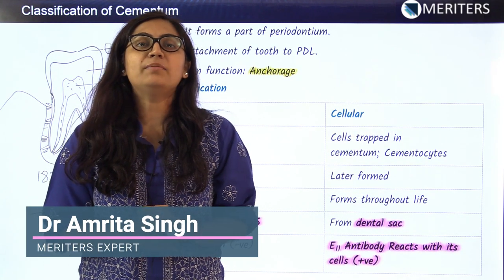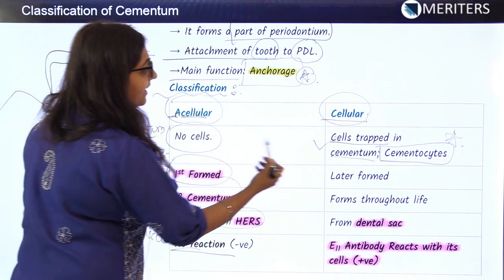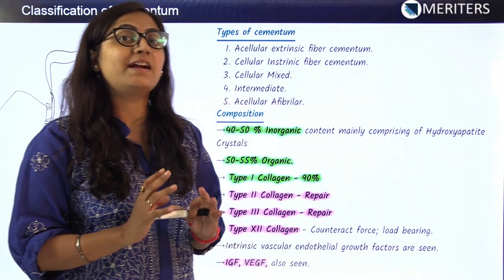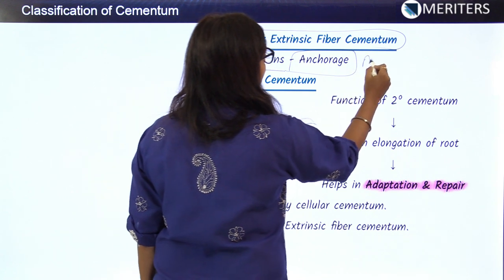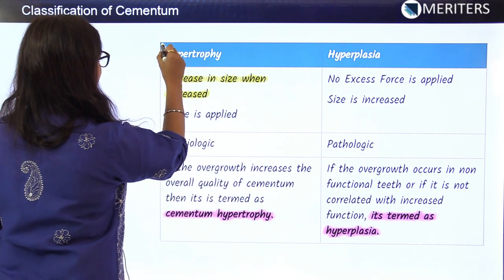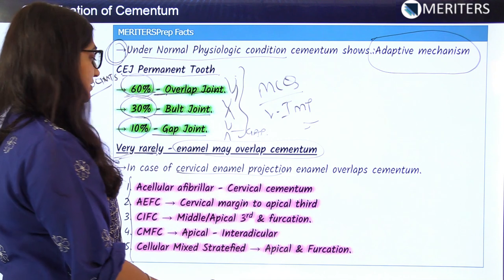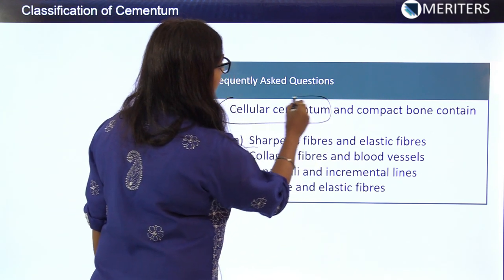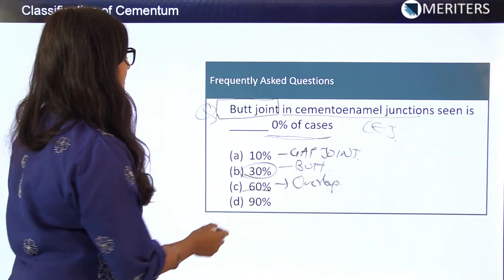Dental Histology - Cementum - Classification of Cementum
Key Features:

1) Q Bank: 22,000+ Selective Questions, Organized Chapter-wise

2) BYTES: High Yield Notes, Videos*

3) Chapter-wise Test Modules: 300+ Chapter Tests, Self-paced, Take any time, Retake option

4) Daily Tests: Daily Tests with 30-100 questions, Topic-wise, Specials and Mini Mocks

5) Grand Tests (30+): NEET, AIIMS, Special, Real Exam Interface and Marking

6) Performance Analysis: Subject-wise and Chapter-wise Analysis, All India Ranking

7) Mentorship: Personal guidance by our expert faculty on a preparation strategy

8) WhatsApp groups: Pro WhatsApp groups for discussions, Doubt clearing by faculty

9) Other Features: Social wall, Blog, Social media, Competitors